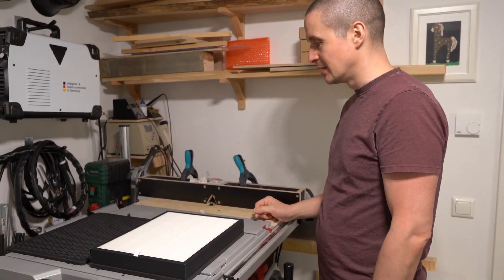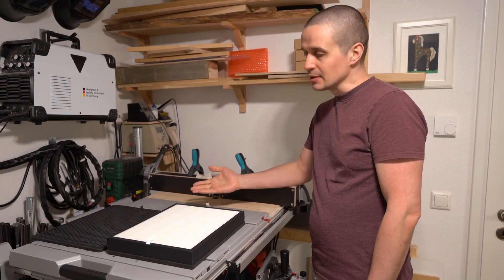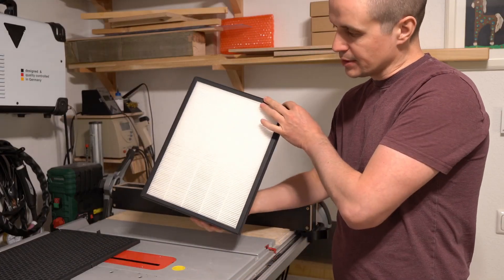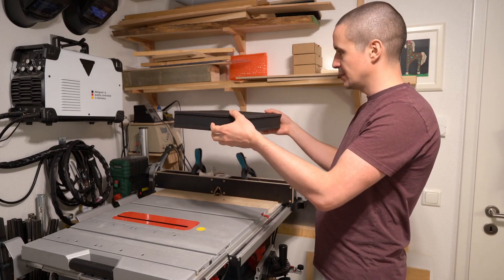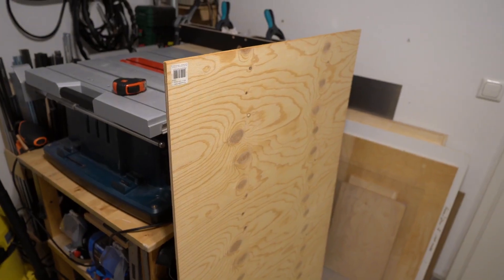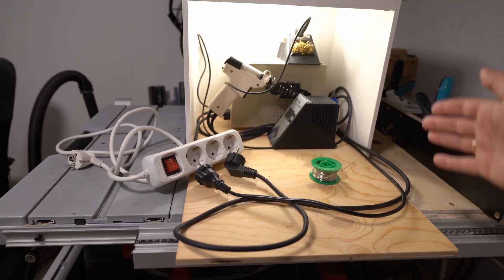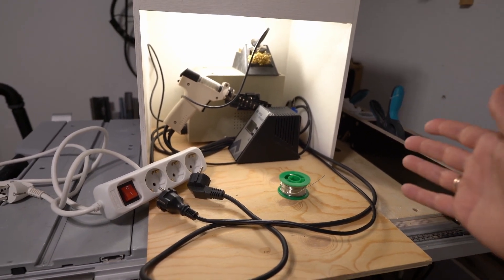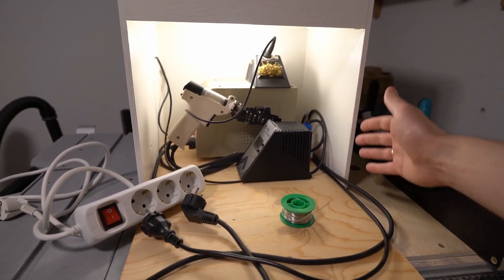Soldering fume extractor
10x cheaper, works much better. And it's also a chair!